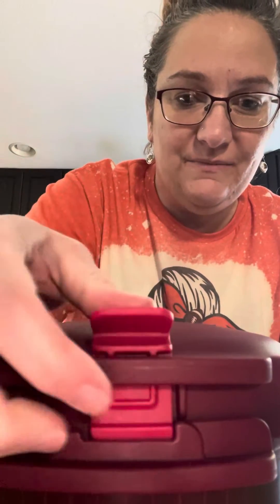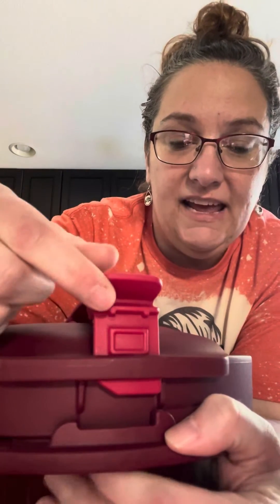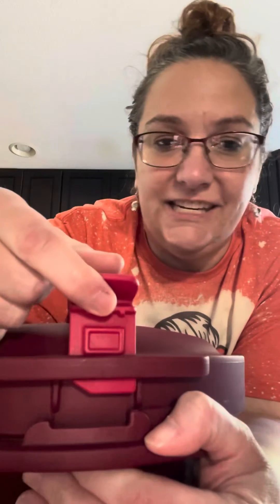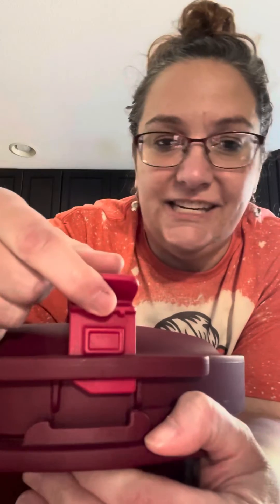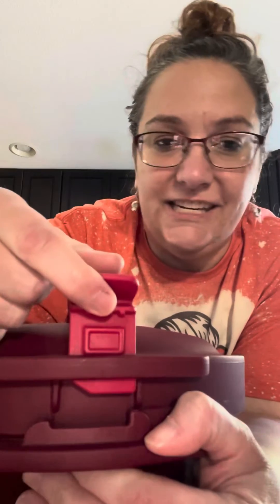Crystal B w/pressure cooker